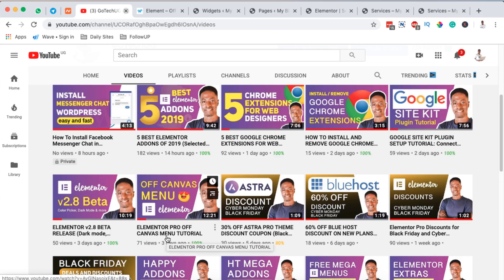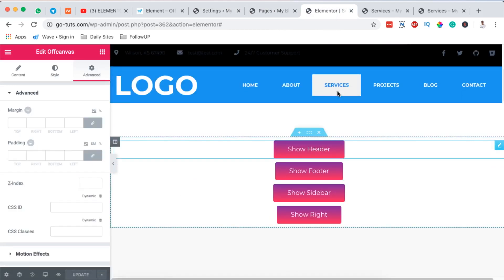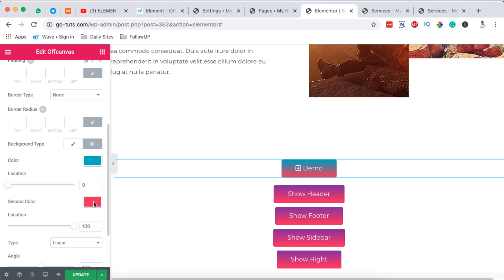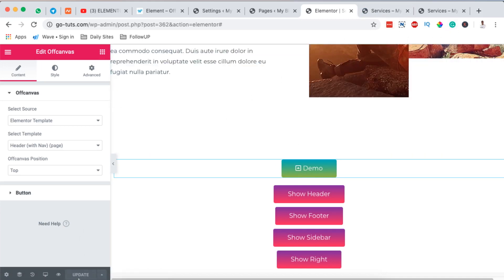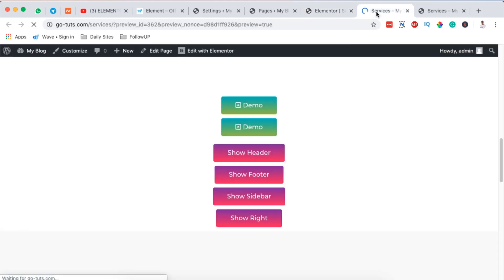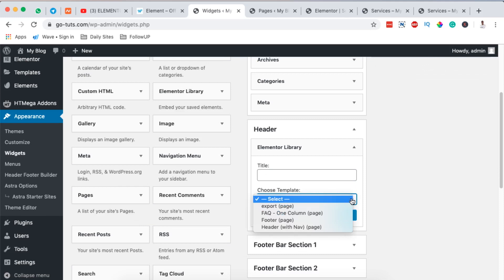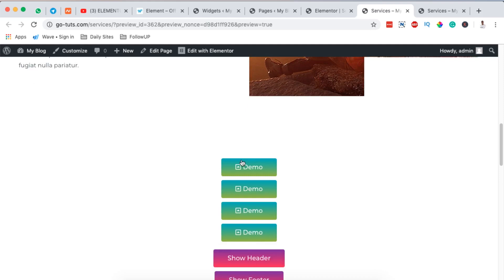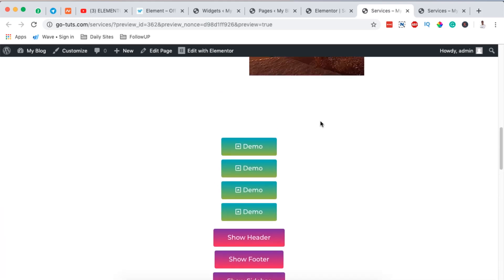CREATE FREE OFFCANVAS MENU IN ELEMENTOR (Easy Offcanvas Menu Tutorial)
In this tutorial, I show you a simple way to create free offcanvas menu in elementor. Enjoy the tutorial.

Kwehangana Hamza
36869, Kampala